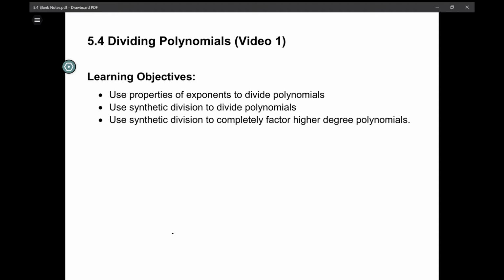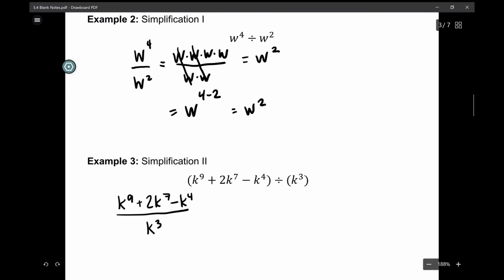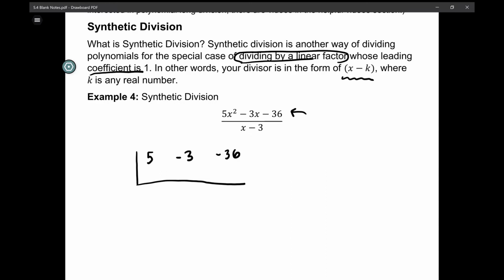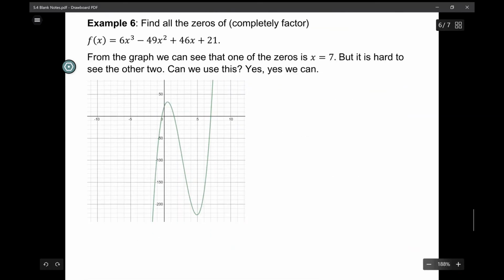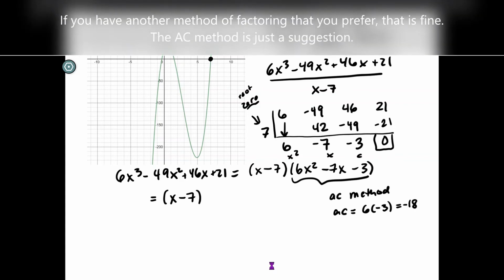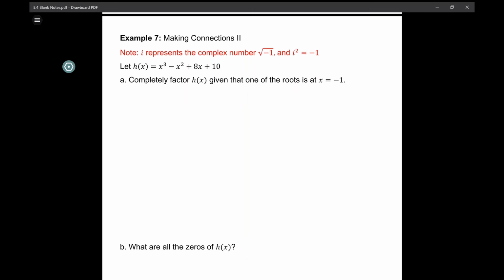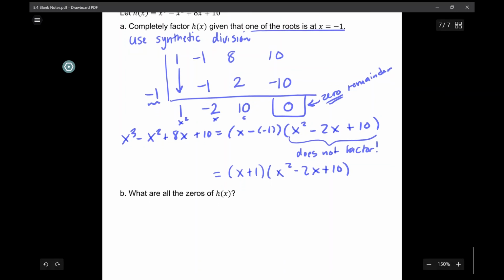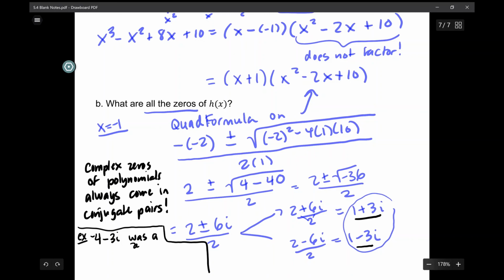Math 111 5.4